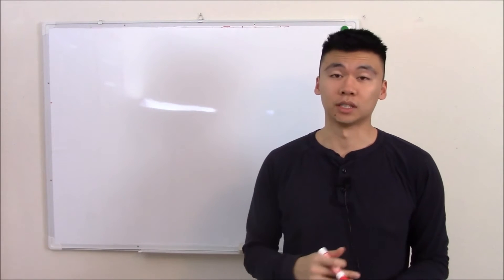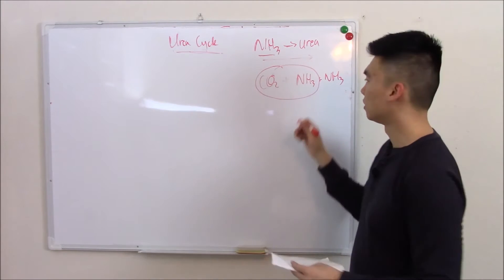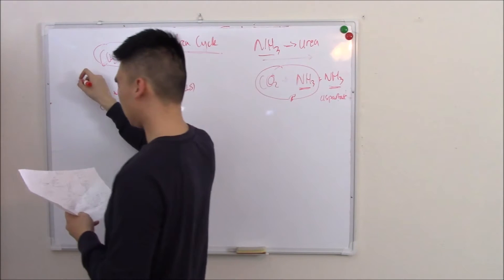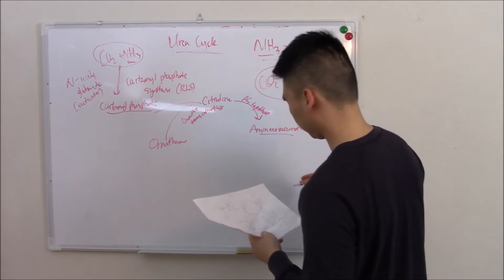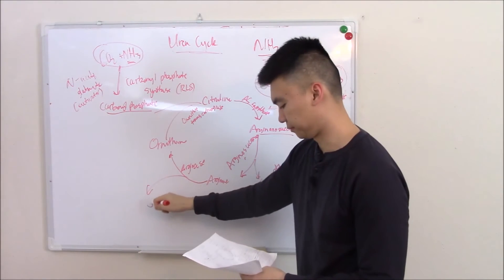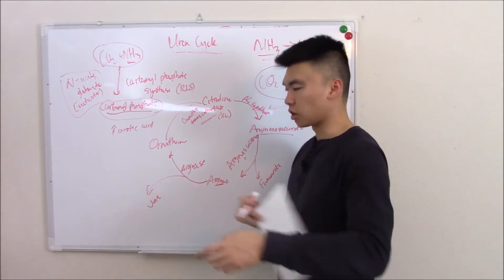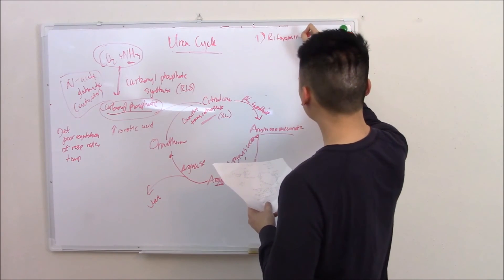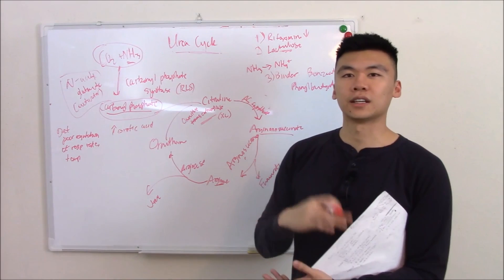USMLE Biochemistry 12 Urea Cycle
As important as proteins are, we need a way to excrete excess. Excess protein leads to nitrogenous waste, and our main way of excreting it is through the urea cycle. This video details the biochem of the urea cycle.

Can things go wrong? Of course. This leads to hyperammonemia. Common causes include ornithine transcarbamylase deficiency, but any deficiency of the enzymes in the cycle can cause increased waste!